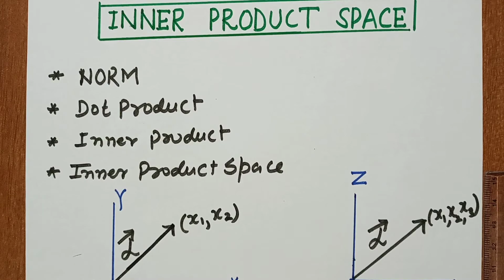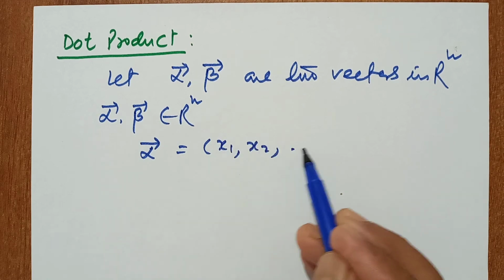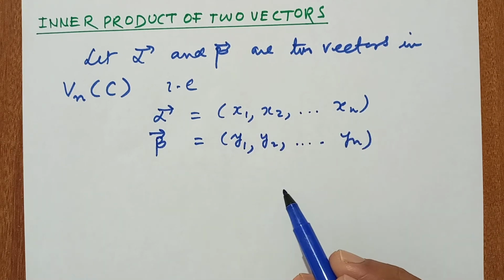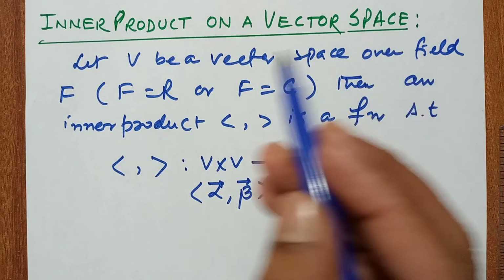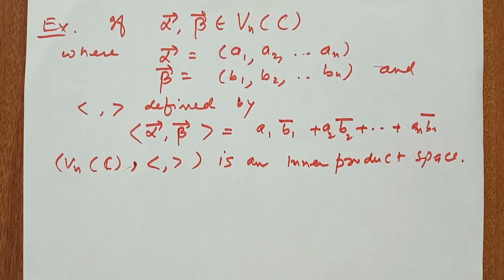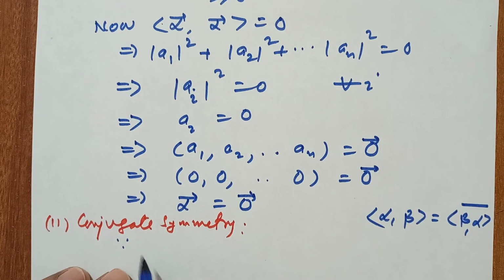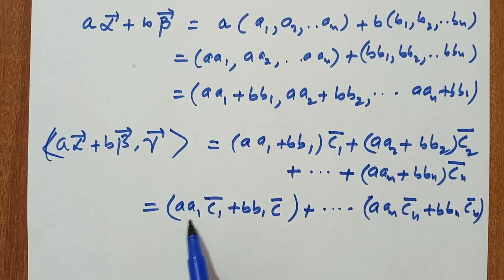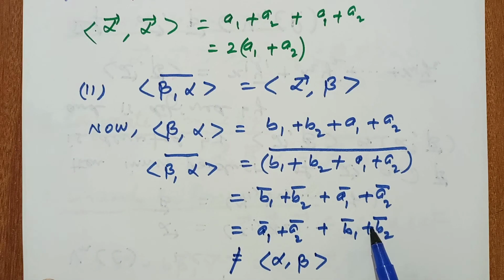inner product space basic definition_dot product,euclidean space and examples by prof. rishi tiwari